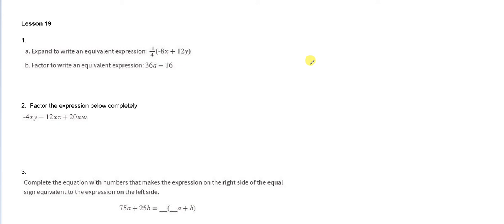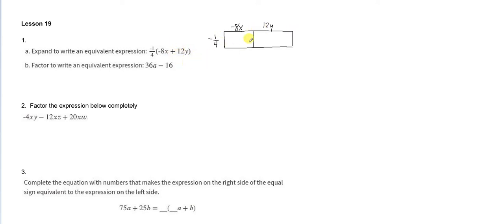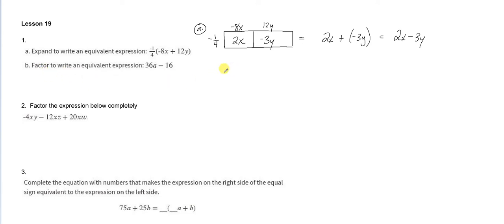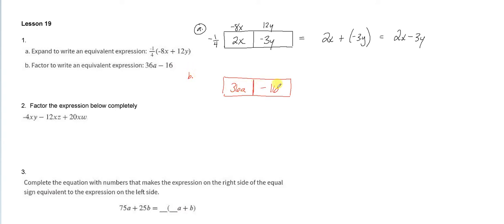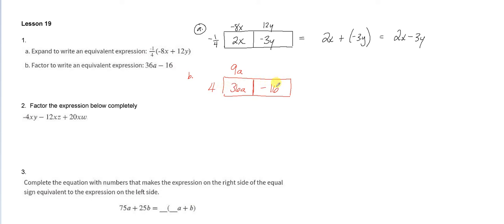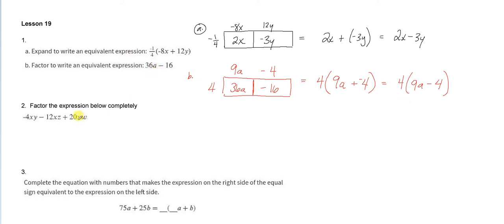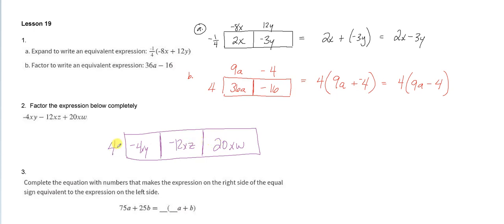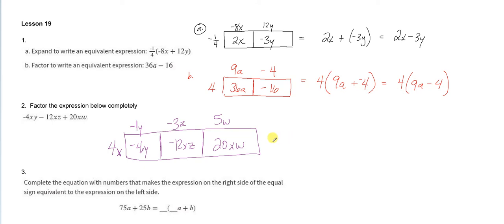HW 6.19 #1 and #2